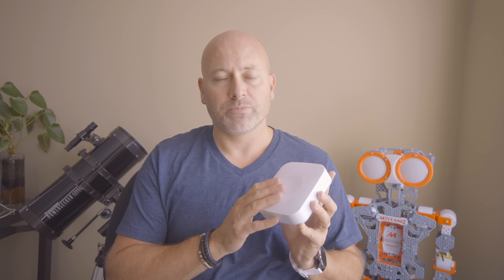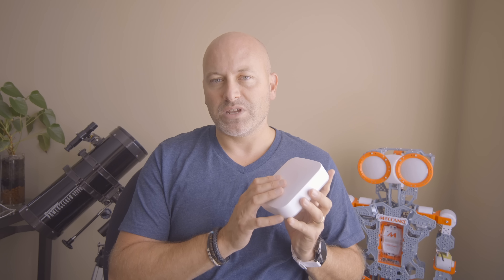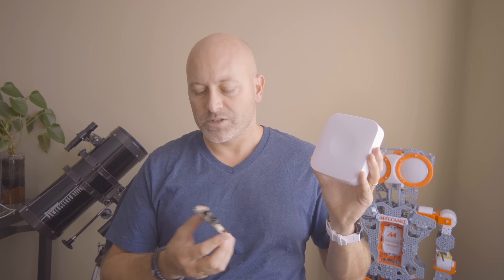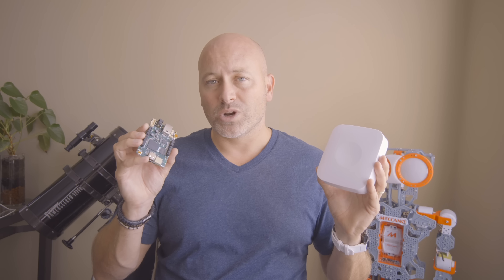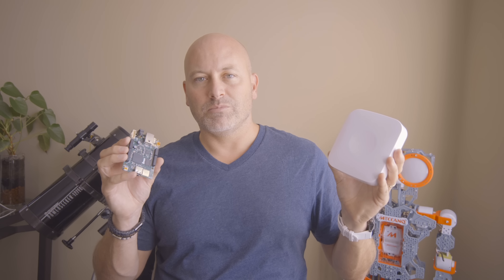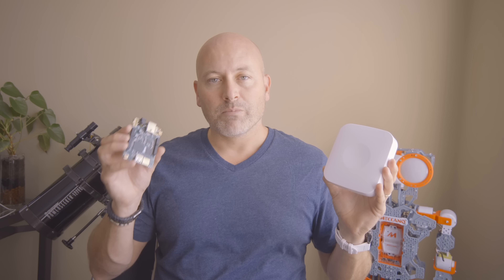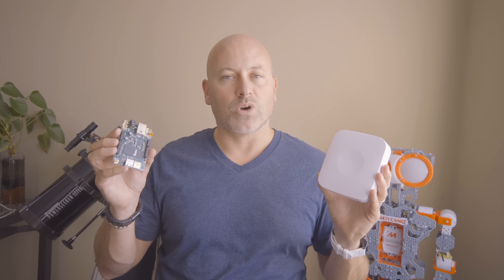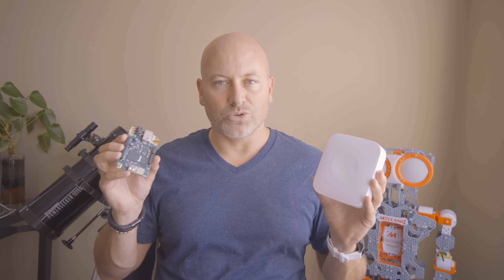Best Smart Home Automation HUB home assistant node red ifttt openhab samsung smartthings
Smart Home Automation systems offer many different HUBS to power your Smart Home, which is the best smart home hub for you?  In this video I look at some pro's and con's for some of the popular choices all of which I have used before!

Some of the best are home assistant, openhab and samsung smartthings.

Ring Doorbell

Nest Thermostat

Plum Lightpad

LIFX Light Bulbs

Smartthings Hub

Rachio Smart Sprinkler Controller, WiFi, 8 Zone 2nd Generation

Arlo VMS3130 Indoor/Outdoor Night Vision Security System

Yale Real Living Keyed Touchscreen Deadbolt

Logitech Harmony Elite Remote Control, Hub and App,

Rode VideoMic – ifttt